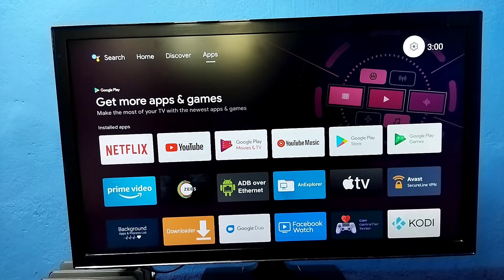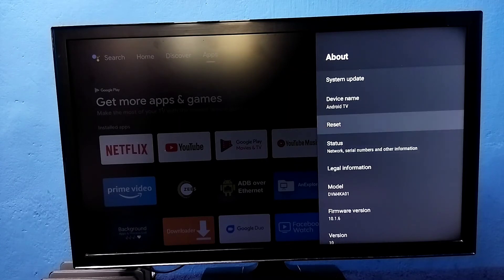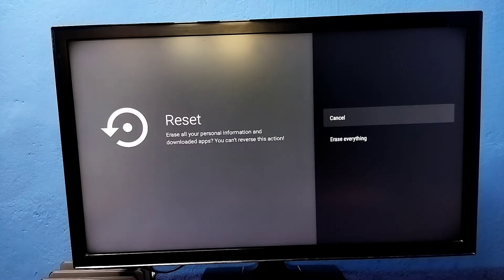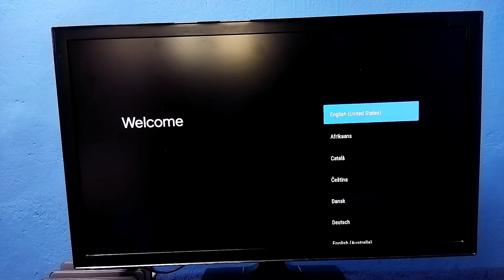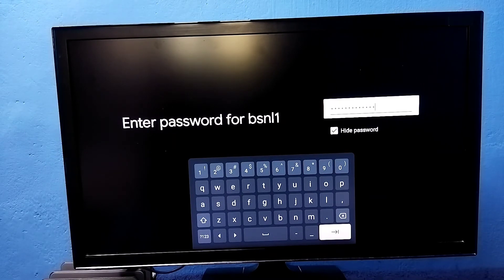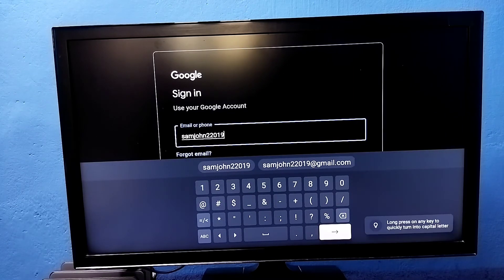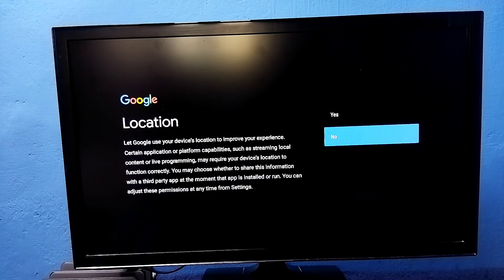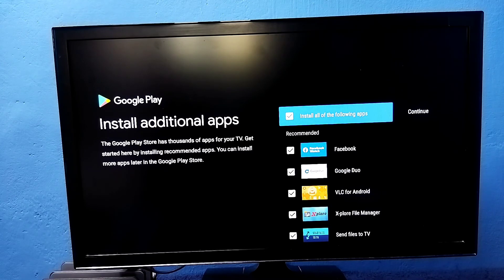How to Hard Reset COOCAA Google TV Android TV | Factory Reset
How to Reset Google TV Android TV | Hard Reset | Factory Reset,
Google TV : How to Hard Reset | Factory Reset,